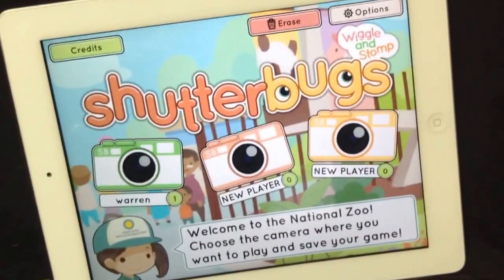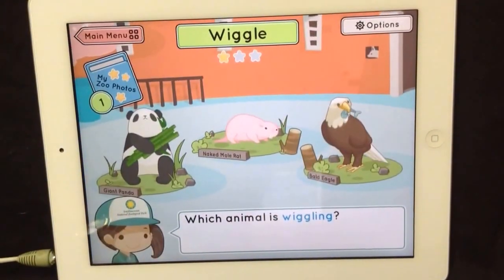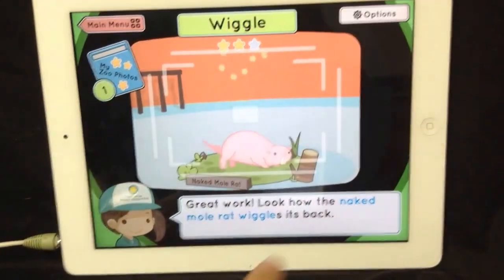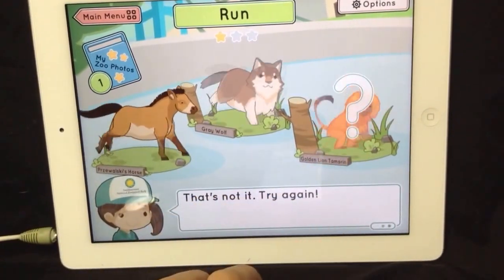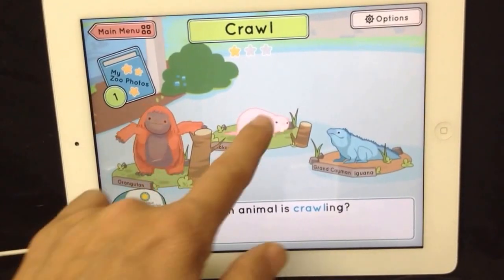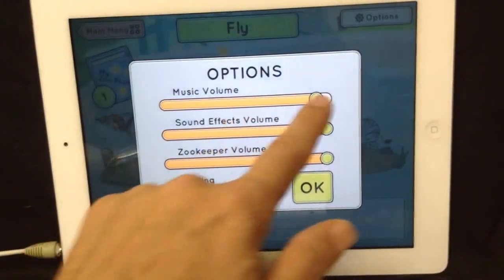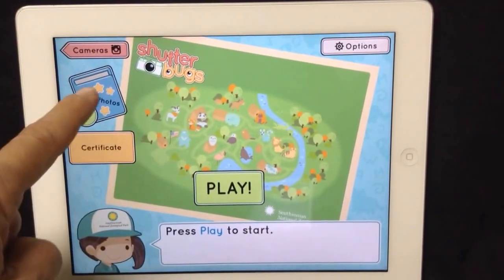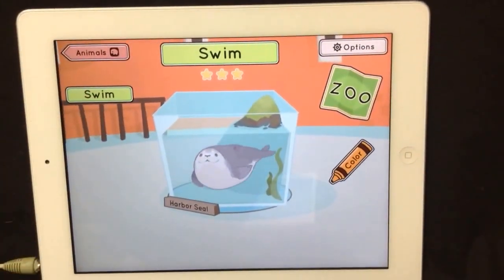Shutterbugs: Wiggle and Stomp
The price is right, but the questions confusing, in this free app from the Smithsonian Science Education Center.

Builds vocabulary, science, animals, animal facts, the zoo. Smithsonian Science Education Center. $free. Ages 3-5.